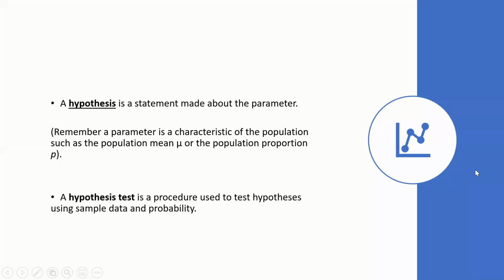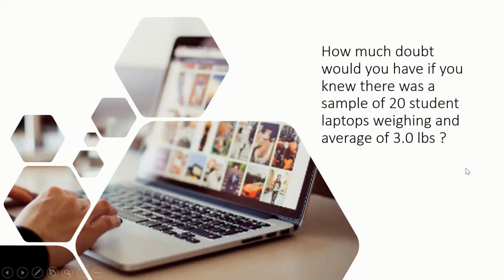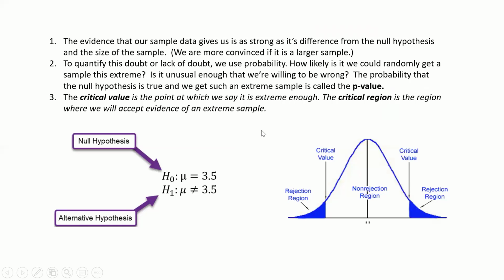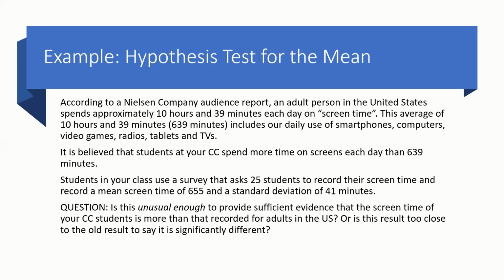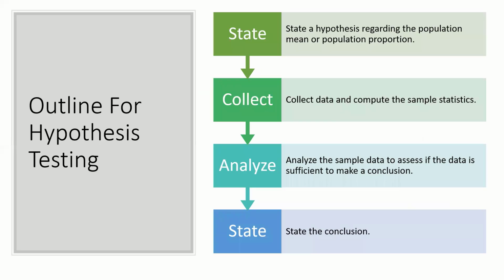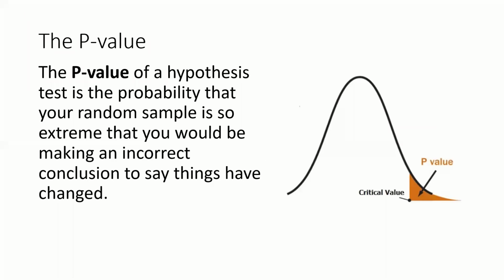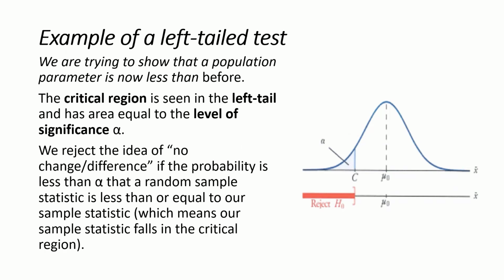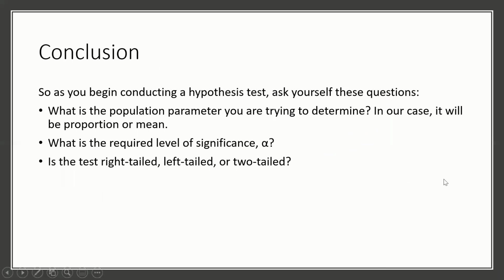MAT150 Chapter 10 PPT 1